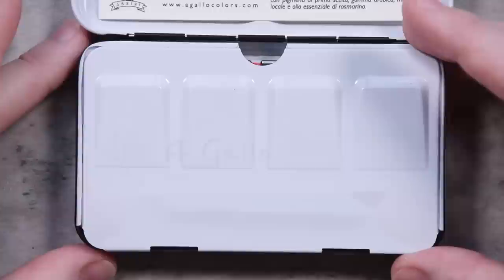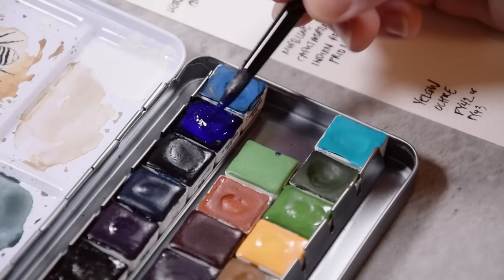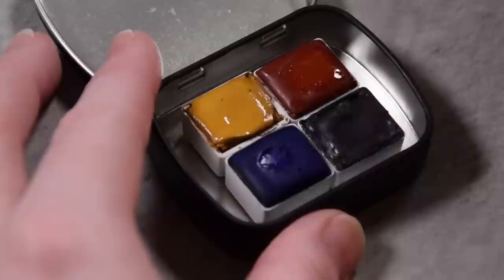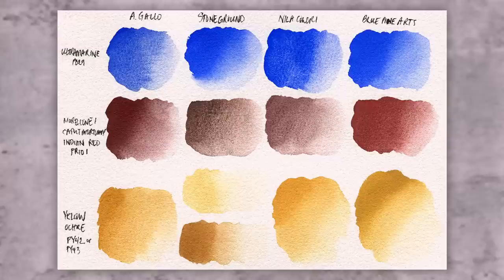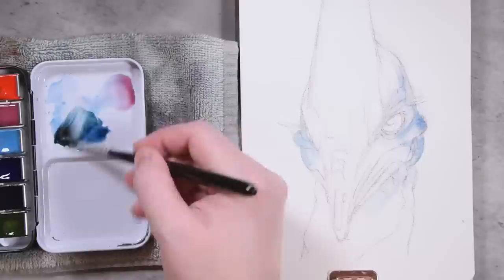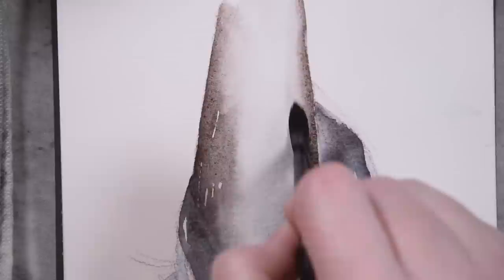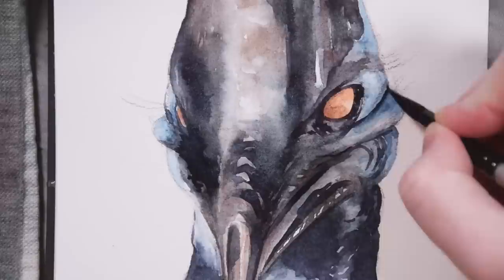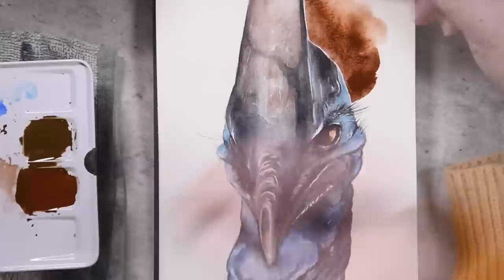A. Gallo Handmade Watercolor Review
Today we are taking a closer look at A. Gallo handmade, honey-based watercolors. I will still need more time to fully explore this brand, but I hope my initial experiences provide helpful information!

A. Gallo kindly let me put together a custom palette for this video so that I could try them out and share them with all of you, but this video is not sponsored, nor am I an affiliate with them.

* Supplies *
A. Gallo is also available on Jackson's Art.
Tintoretto 1327 Size 6
White Gouache

Favorite Paper: Arches Cold Pressed Watercolor paper

Favorite Sketchbook: Etchr Perfect Sketchbook

Favorite Brush: Silver Black Velvet Size 8 Round

You can find more of my favorite supplies and studio equipment

* Timestamps *
0:00 Introduction
3:49 Handmade Watercolor Comparison
10:29 Color Mixing and Granulation
12:14 Painting Demonstration

* Music *
Separation by ANBR
Memory and Forgetting by Spearfish